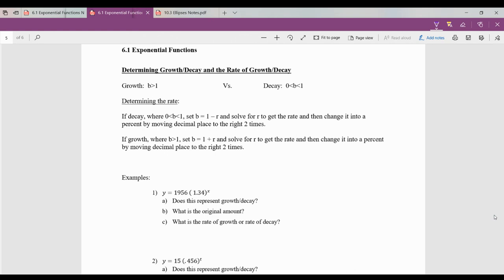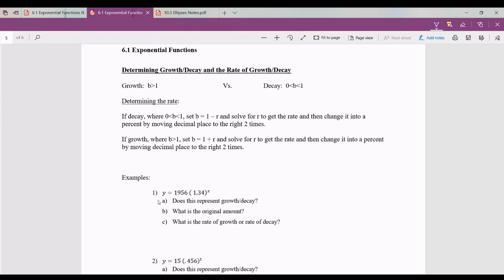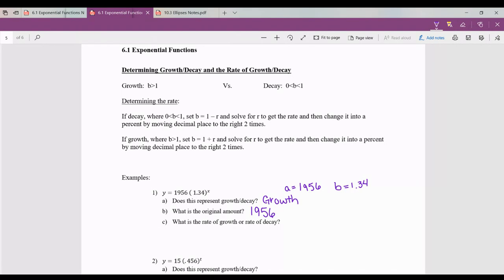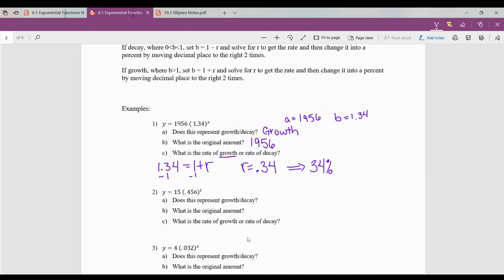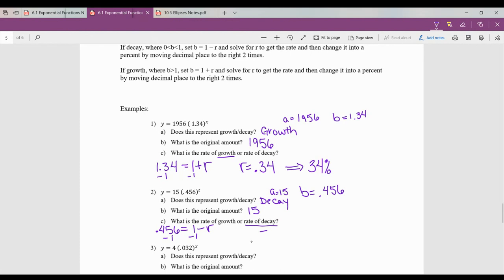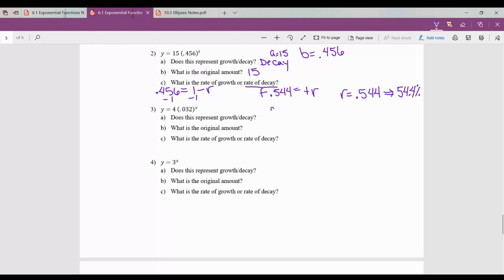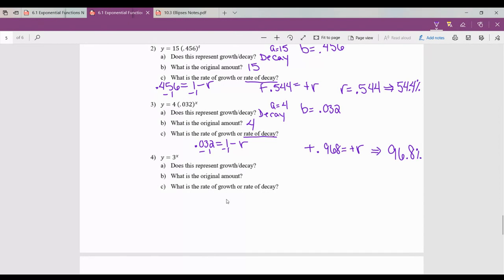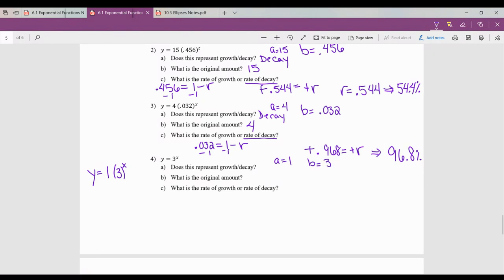6.1 Notes part 3